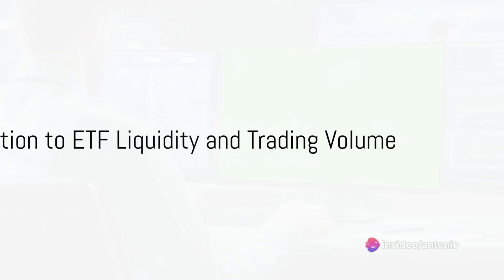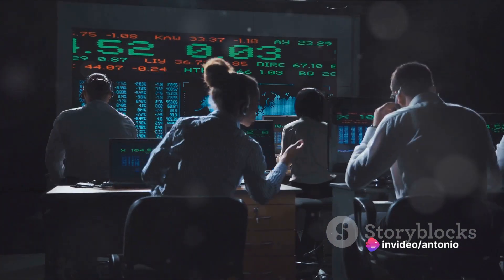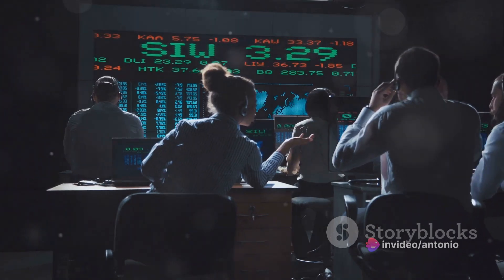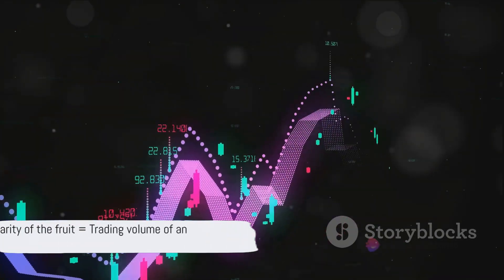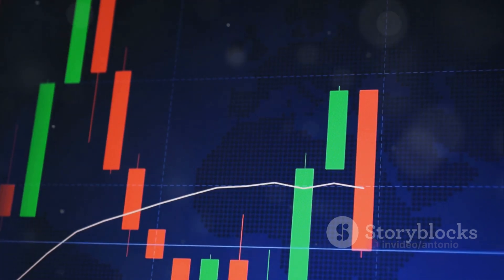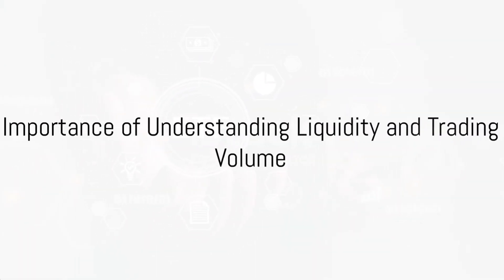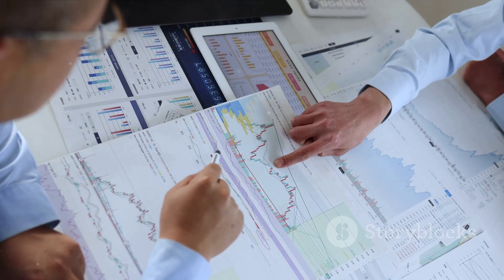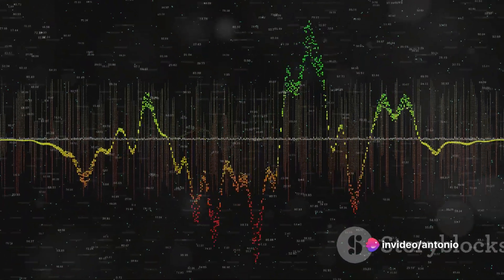ETF Liquidity & Trading Volume: A Comprehensive Guide